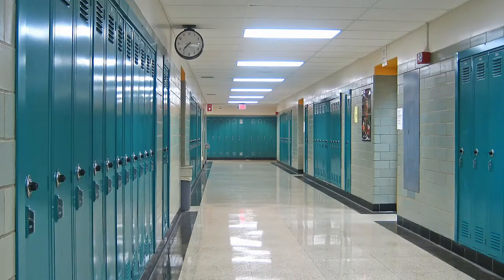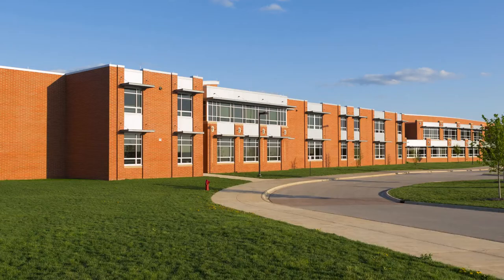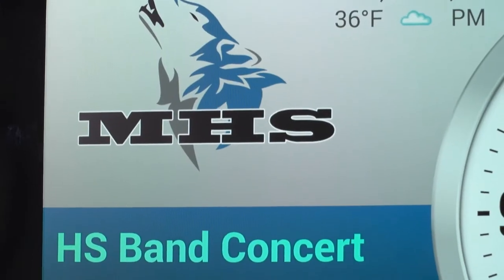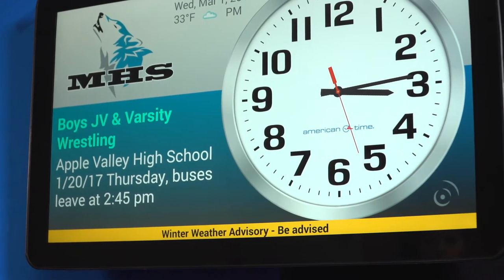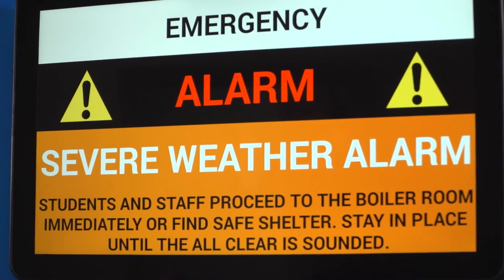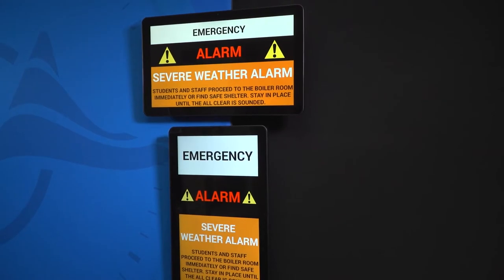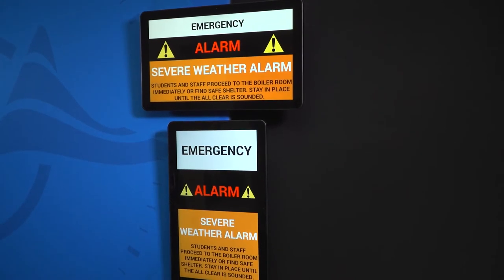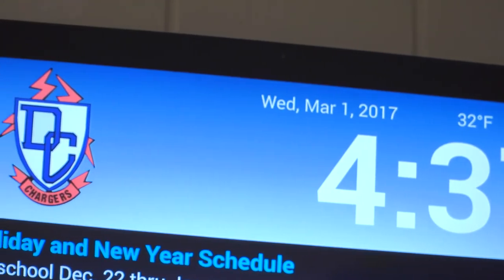School Clocks: How Can Emergency Notifications Be Improved